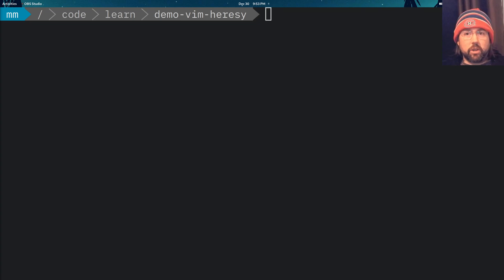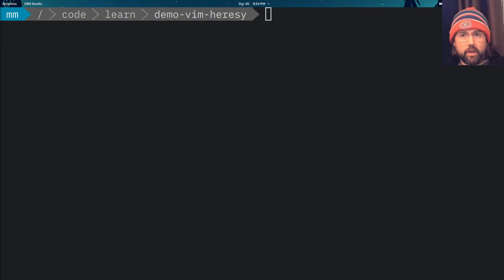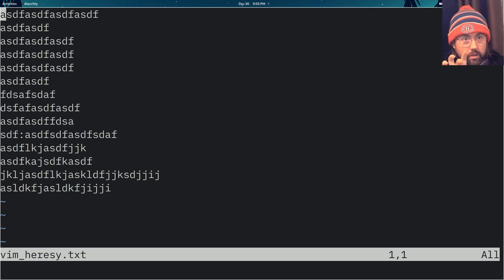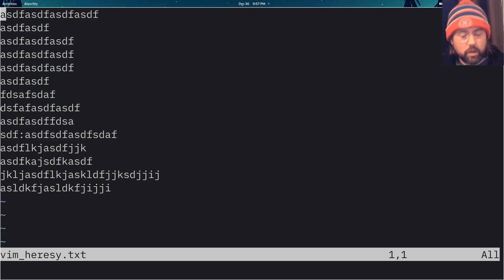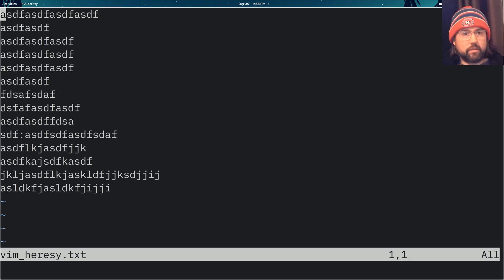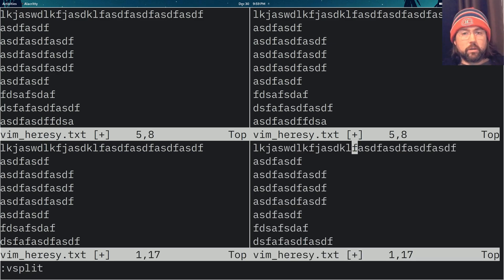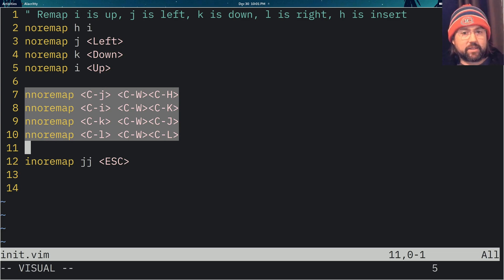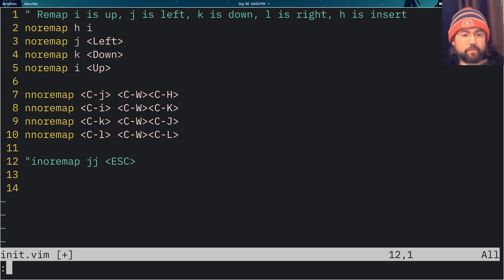A VIM Heresy: The Darkest of the Dark Arts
Forever shalt thou be despised and reviled by those who deem themselves "pure."  But your power shall grow immensely.

Do it!

Change [] to angle brackets (youtube does not allow angle brackets in description)

" Remap i is up, j is left, k is down, l is right, h is insert
noremap h i
noremap j [Left]
noremap k [Down]
noremap i [Up]

nnoremap [C-j] [C-W][C-H]
nnoremap [C-i] [C-W][C-K]
nnoremap [C-k] [C-W][C-J]
nnoremap [C-l] [C-W][C-L]

inoremap jj [ESC]